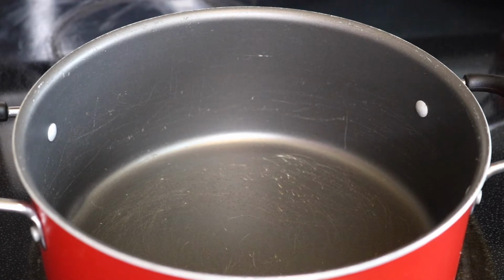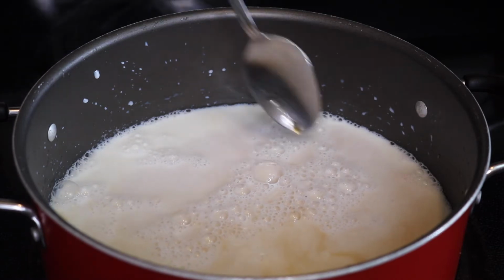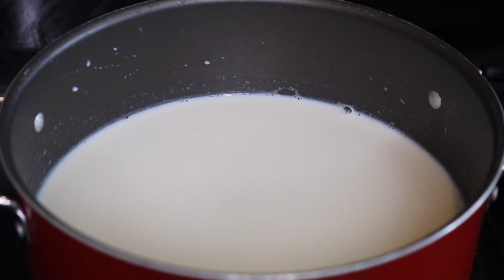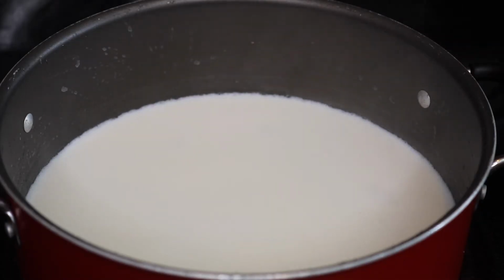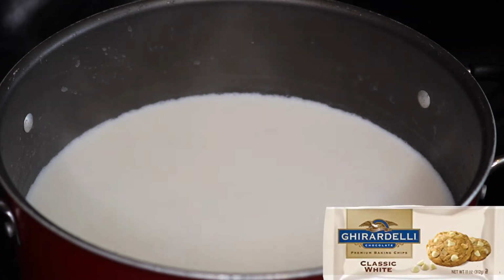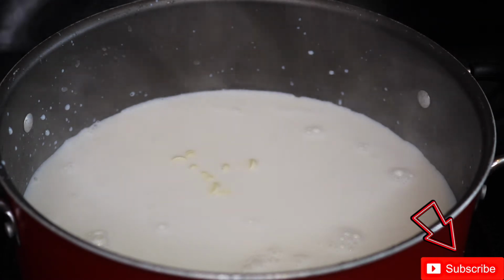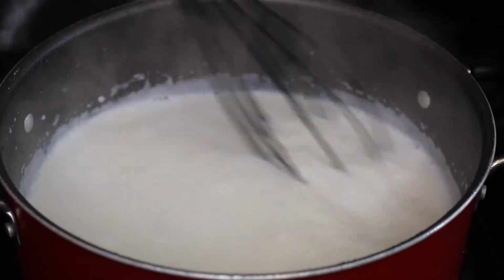WHITE HOT CHOCOLATE FOR THE HOLIDAYS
HEY BABY! And welcome to another video hosted by the Fields family! Today we are making white hot chocolate for the holidays!

IF YOU WOULD LIKE TO KNOW THE INGREDIENTS PLEASE REQUEST AN INVITE TO OUR INGREDIENTS AND INSTRUCTIONS GROUP